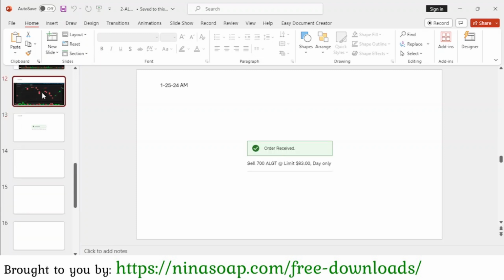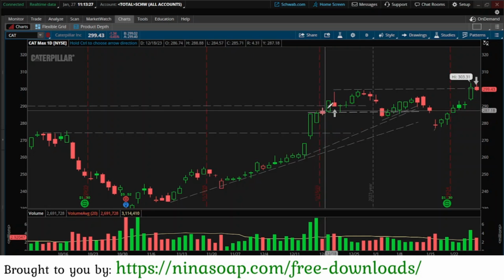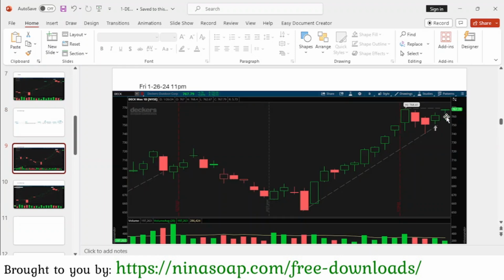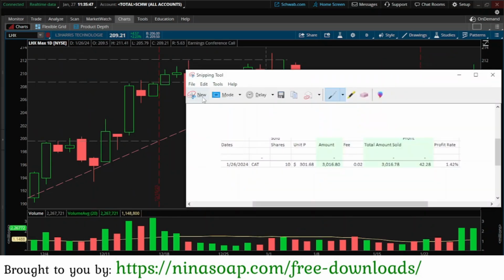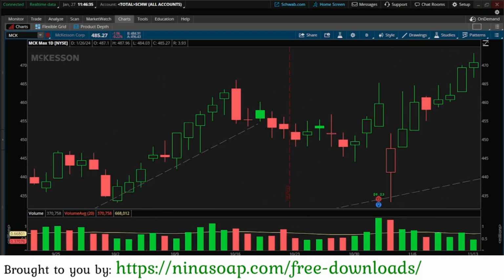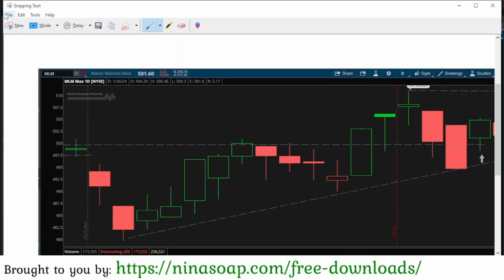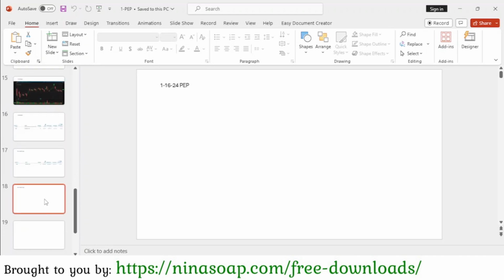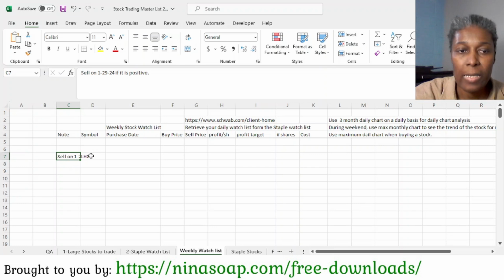How to keep a trading journal for your trades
You can keep a journal record for stocks you purchase.
You can use a Power Point presentation to paste screen captures of stock charts at the time you placed an order to purchase or to sell a stock and at the end of the day when the market is closed.
The record will start on the date you purchased the stock and end the day you sold the stock.
You can screen capture the following charts of the stocks you purchased:
Maximum monthly chart
Maximum daily chart
1-year daily chart.
The 1-year daily chart shows you the 52-week low and high.
If you have time, you can record the chart at the time you placed the order.
At the end of the day when the market closes, you can record the unrealized gain or profit of your investment account of the stocks purchased.
Keeping a trading journal is recording what you look at from the day you purchase a stock to the day you sell that stock.
If you do not have time to do daily journal your swing trades, you can try to do it on a weekly basis during the weekend.
You could screen record your computer while you analyze the stocks to record the charts for a certain time frame like a week or a month time frame for the stocks you purchased or sold.
Just keep in mind that video files could be heavy files. You can file them on an external drive. Recording what you see could help you save time. During that recording, you could talk to include why you made a certain decision related to each stock or interpret the chart the way you understand it at that specific time. It saves you time as you don’t need to screen capture each stock chart and save. You don’t write either. You just talk as you record the charts.
A swing trading journal allows you to capture some highs and lows on the chart as these highs could change when a new high is reached. For uptrend stocks, they reach a new high often and the mark on the chart signaling a new high is reached will move to a new high point each time a new high is reached. A screen capture or screen record could allow you to capture the chart at a specific time with some notifications like a new high.
You can try trading journal for a few months to see if you find it useful.
If you lack time to do it consistently and you do not review the journal, maybe you may not need it.
Or you can record it monthly.
Conclusion: How to keep stock trading journal?
The video explains how we keep a swing trading journal for stocks we swing trade.